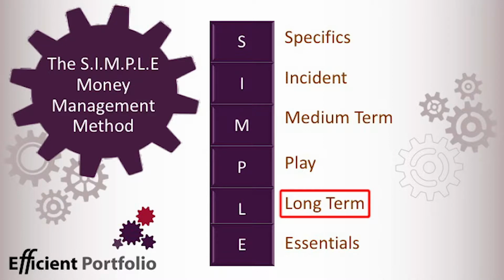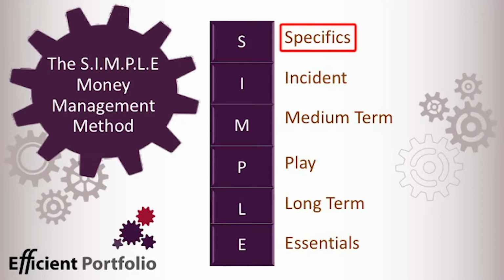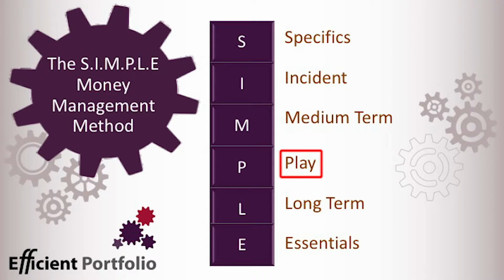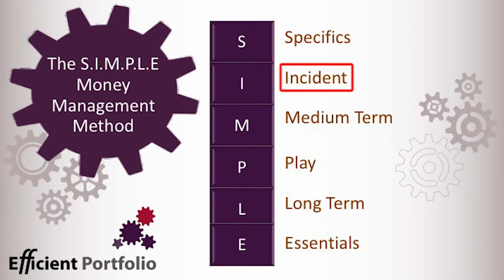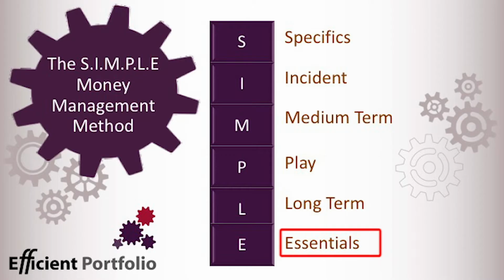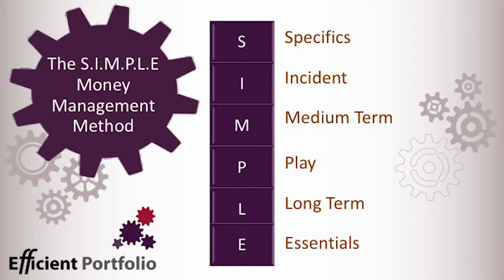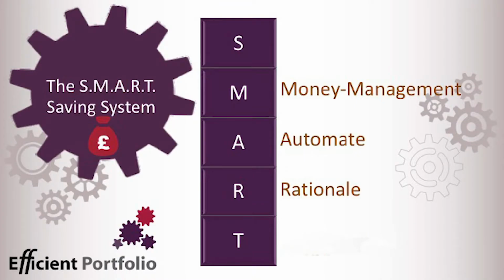The Wealth Workshop Chapter 3: SMART Saving Solution- Money Management and Automate